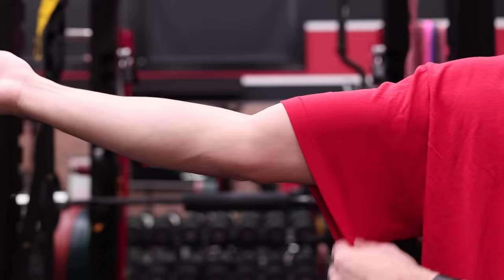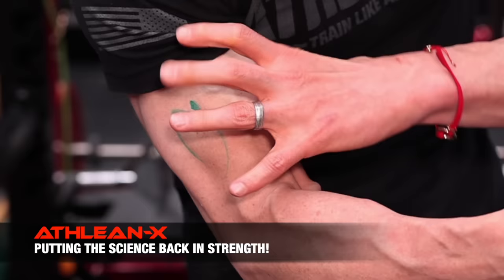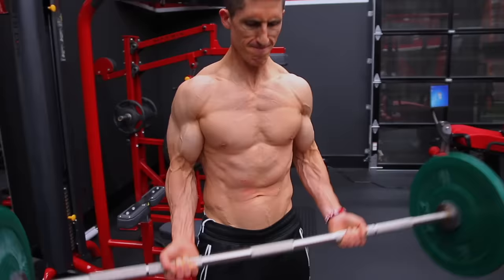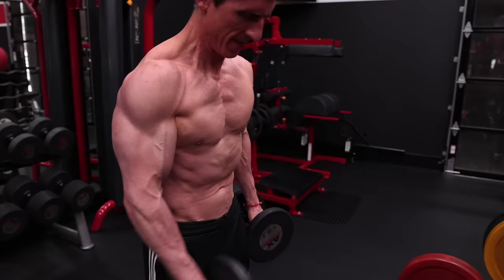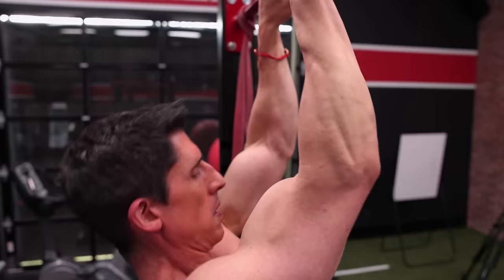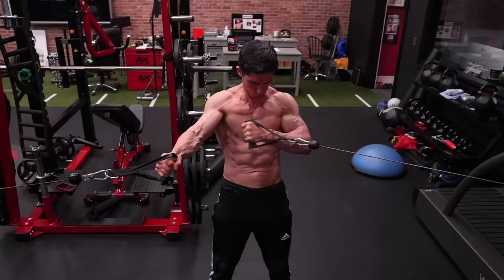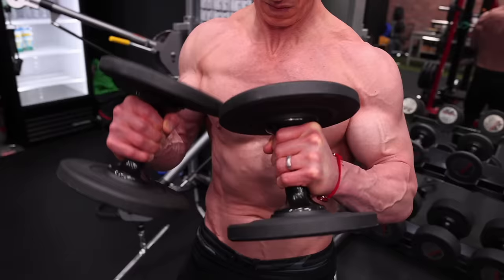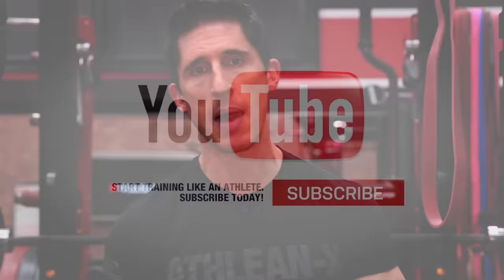The ONLY Way to Wider Biceps (SCIENCE BASED)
If you have skinny arms that you want to get wider biceps so you can fill out your shirt sleeves, you are going to want to watch this video. Here, I am going to show you the only way for you to get wider biceps and get bigger, thicker arms in the process. More often than not, people will focus their attention to the height of their arms by working on building up their bicep peaks. While this is will help to grow bigger biceps and bigger arms in the process, it’s not how you grow wider biceps.

In order to get wider biceps, especially when you viewed from the front, you are actually going to want limit the biceps involvement and focus on another muscle in the upper arm; the brachialis. If you don’t know where it is, the muscle is situated beneath the biceps and is slightly visible if you flex the arm and palpate on the outside of it. Just underneath the long head of the biceps and located between the biceps and triceps, the brachialis is muscle responsible for elbow flexion.

Unlike the biceps however, the brachialis only has the job of flexing the elbow as opposed to being able to supinate the forearm and flex the shoulder. The main difference however is that due to the fact that a muscle is strongest in its midrange, the brachialis is going to be more strongly contributing to elbow flexion in the beginning third to half of an elbow bend and the biceps will kick in more strongly from the midpoint up.

Now, since the two muscles share the common function of flexing the elbow, it is impossible to completely isolate one muscle over the other. That being said, there are a few things you can do to favor the brachialis by reducing some of the contribution of the biceps by impairing it’s preferred action (supination) which can be done by simply keeping the forearm pronated.

The reason you want to focus on the brachialis as opposed to the biceps themselves is that by building up this muscle, you are actually going to be thickening the outer side of the upper arm, between the biceps and triceps. Training this muscle will also increase the biceps peaks, creating a fuller appearance overall and allowing you to fill those shirt sleeves.

You might be thinking that the best exercise for targeting this brachialis is the hammer curl. While this is certainly an option, it’s not going to give you the optimal results you are looking for simply because the grip needed to hold the dumbbells during a hammer curl is neutral as as opposed to the pronation you are ideally looking for.

Instead, we need to find exercises that will have you using a pronated grip as opposed to neutral or supinated.

The first exercise in your arsenal to attack this muscle is the cross body hammer curl. This version of the hammer curl allows you to stay pronated through the concentric portion of the lift, meaning that you will be preferentially targeting the brachialis as opposed to the biceps. You will likely be using lighter weights than you would on a traditional hammer curl, but that’s okay. Lighter weights doesn’t mean less gains.

The next exercise is a close grip pull up. Utilizing bodyweight for this exercise will allow you to provide more overload to the muscle than you would traditionally be able to using free weights. If you are not strong enough to perform pull-ups without assistance, that it is fine. Instead of skipping the exercise altogether, I implore you to use a resistance band under your feet in order to allow you to perform the exercise in the first place. You will still be able to overload the brachialis this way.

The third exercise up is the Kong curl, a cable curl variation that takes some of the stress off the biceps by once again performing them out of a more pronated position and with less tension in the fully elongated or stretch position. This is not a cable crossover. This is not for the chest. You want to curl your hand in a similar manner to the cross body hammer curl.

This particular exercise allowed me to transition back to doing the standard cable curl. Coming off the biceps tear this was something I just simply could not do. Not only did this biceps exercise help me to build up to that but it also noticeably helped to build back some of the width to the upper arm that was lacking after the injury.

Lastly, we have something called a drop curl. Here you keep the tension on the brachialis by holding the "non-working" dumbbell in the midrange position. Alternating dropping one dumbbell down at a time and keep the hand facing down or slightly down in order to minimize the biceps and maximize the brachialis.

For complete workouts and step by step meal plans be sure to head to athleanx.com and use the program selector to find the plan that best matches your exact goals.